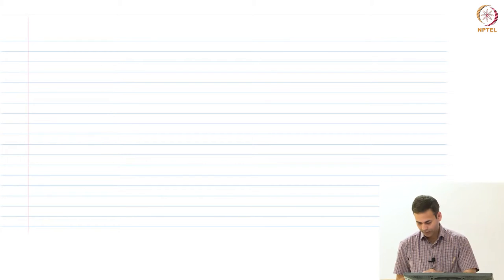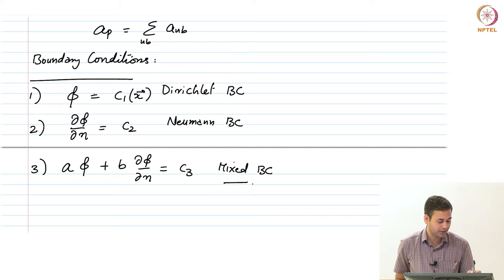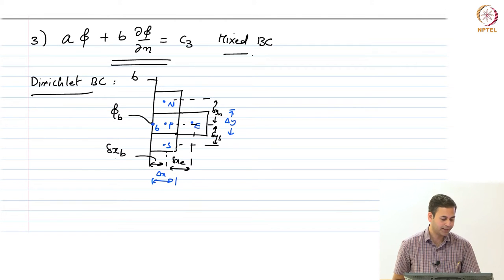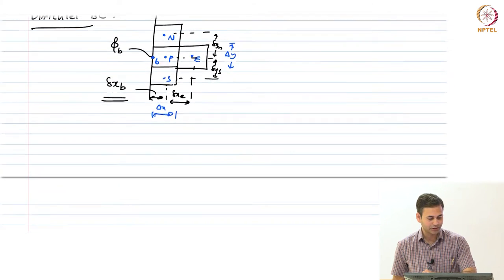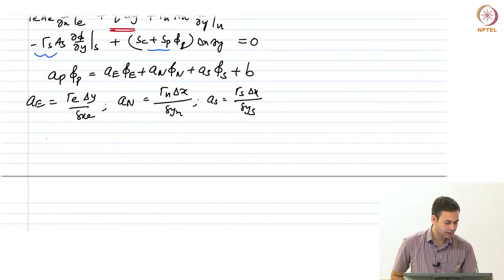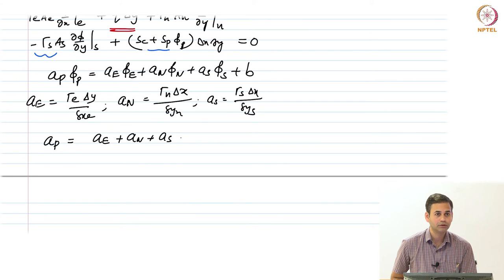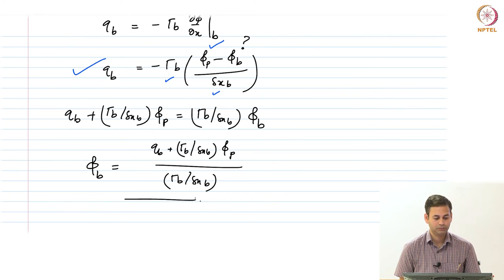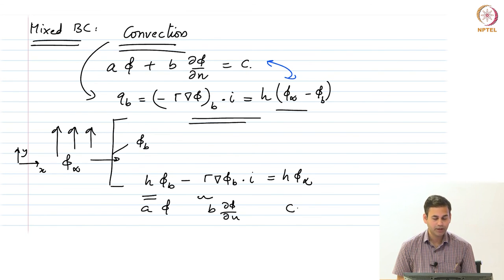Finite Volume Method for Diffusion Equation: Boundary conditions for 2D diffusion equation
Boundary Conditions, Dirichlet, Neumann and mixed conditons